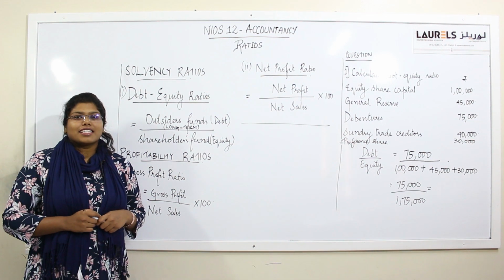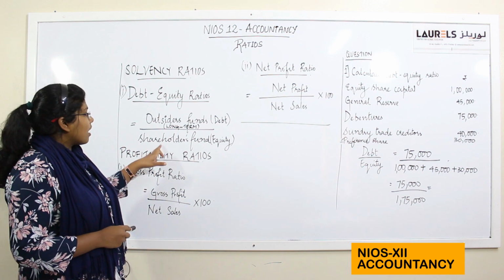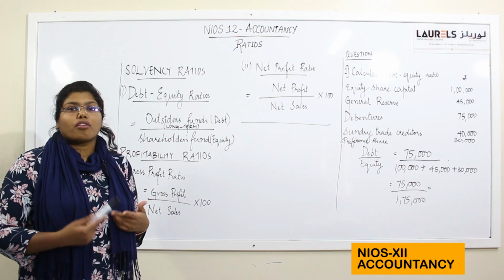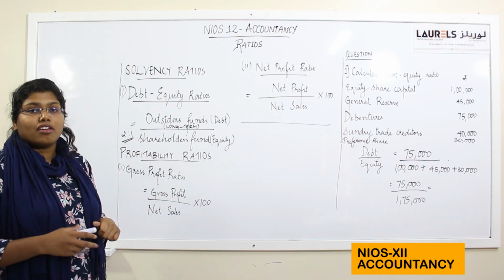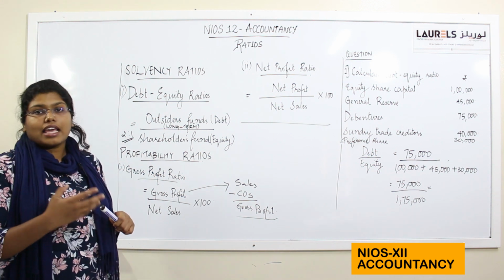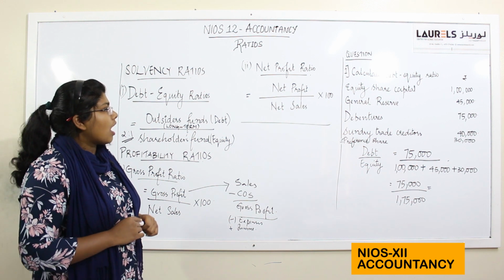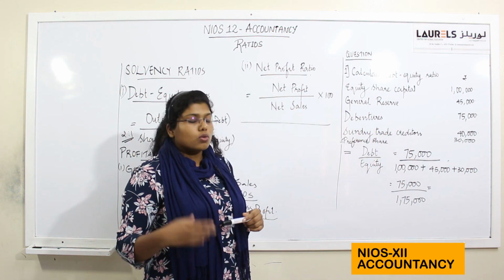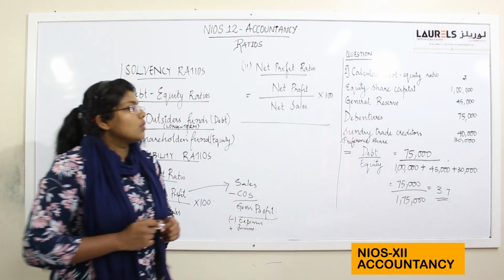NIOS XII ACCOUNTANCY-RATIOS